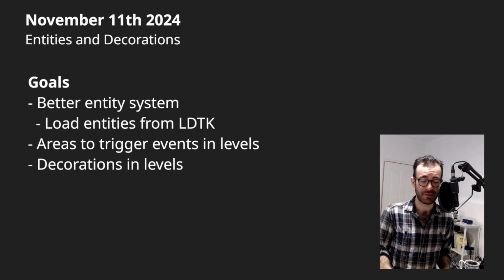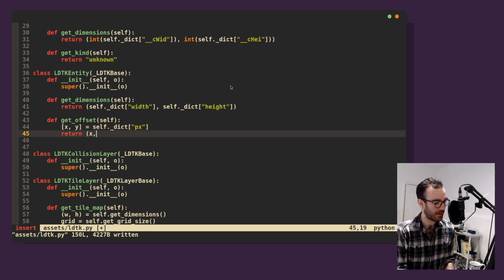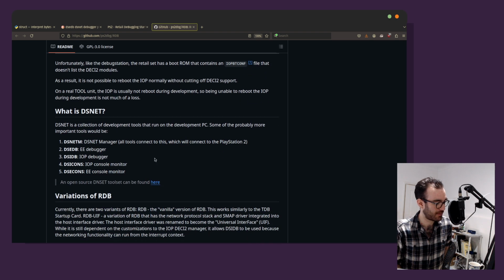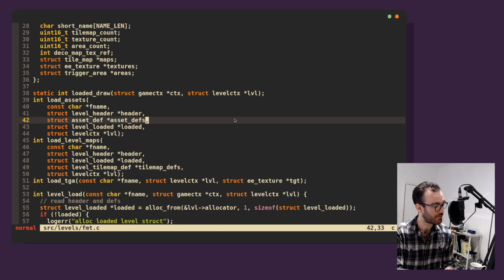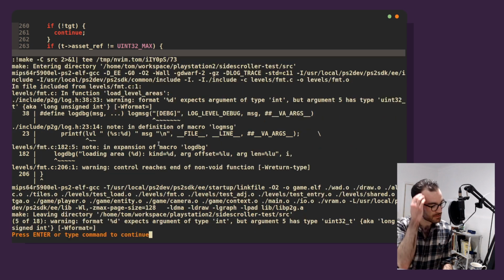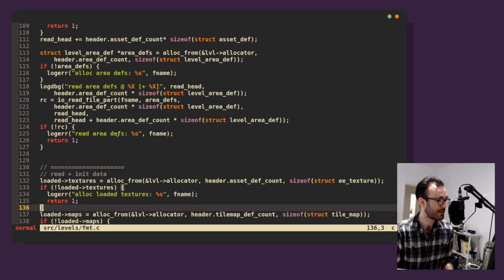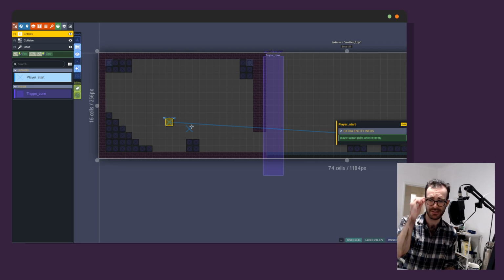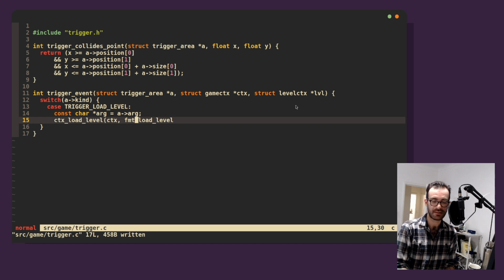Building a 2D Platformer on the PlayStation 2 - Level Editor Workflow with LDTK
I've got basic LDTK integration working, but we need to add loading zones and other triggerable events to make this pipeline really useful!